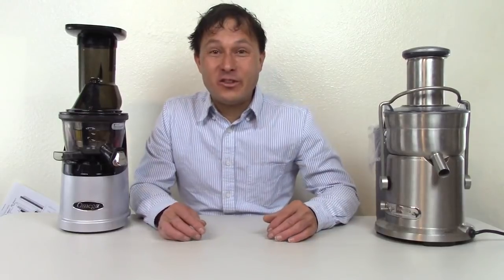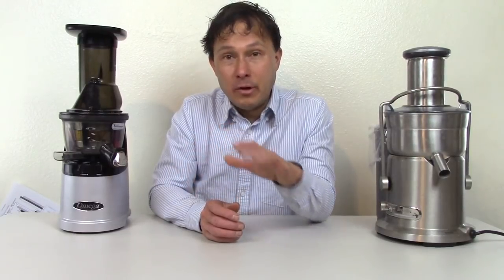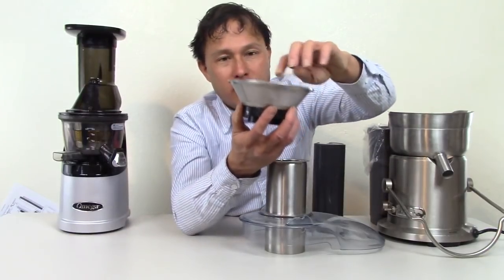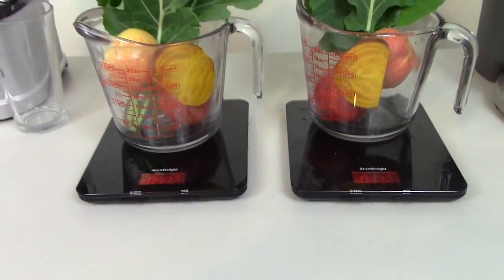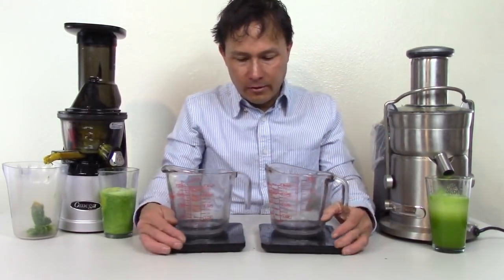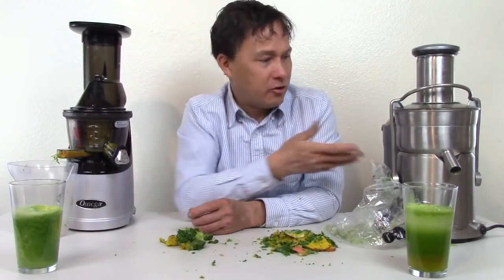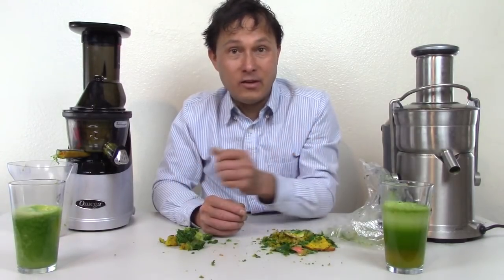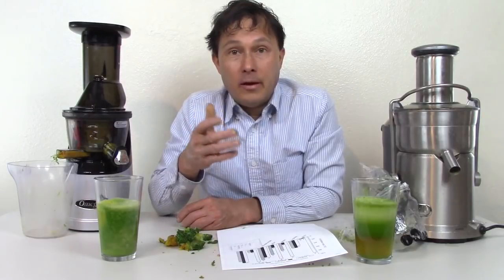4 Reasons Why You Shouldn't Buy a Centrifugal Ejection Juicer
explains the top 4 reasons why you shouldn’t buy a high speed centrifugal ejection juicer such as the breville juice fountain, as well as many juicers offered at department stores.

In this episode,  John will explain why he no longer uses centrifugal ejection juicers and why you shouldn’t either if you are juicing for health.

First, you will discover how a high-speed centrifugal ejection juicer creates juice and how a vertical slow juicer makes juice out of fresh fruits and vegetables.

Next,  John will juice identical amounts of produce in each machine including apples, collard greens, and beet to show you how each machine works.

You will then learn the visual differences between the juice created in the centrifugal ejection juicer and the vertical slow juicer.

John will reveal what the juiced pulp looks like on the high-speed juicer and the low-speed juicer so you can see which juicer was more efficient at juicing the fruits and vegetables in this demonstration.

Finally, John will share his top 4 reasons why you shouldn’t buy a centrifugal ejection juicer.

In the comparison graph shown:
White Bar is Slow Juicer
Black Bar is High-Speed Juicer
Grey Bar is Blender

After watching this episode you will learn some of the top reasons you may not want to purchase a centrifugal ejection juicer and a few reasons why you might want to purchase one.

Jump to the following parts of this episode:
01:15 How the centrifugal ejection juicer works
04:14 How a vertical slow juicer works
05:56 Juice Off Comparison
06:38 Juicing in Breville Centrifugal Ejection Juicer
07:14 Juicing in the Omega MMV700
09:22 Comparison of the Juices
10:45 Pulp from the Breville Centrifugal Juicer
11:37 Pulp from the Omega MMV700 Slow Juicer
14:54 Doesn't Juice Leafy Green Vegetables Effectively
16:02 Noisy / Loud
16:43 Juice not
17:42 Less Nutritious Juice
20:37 Which Juice has more anti-cancer benefit?
22:05 Final Comparison of Juice

Link to Study Showing Slow Juice More Nutritious than High Speed